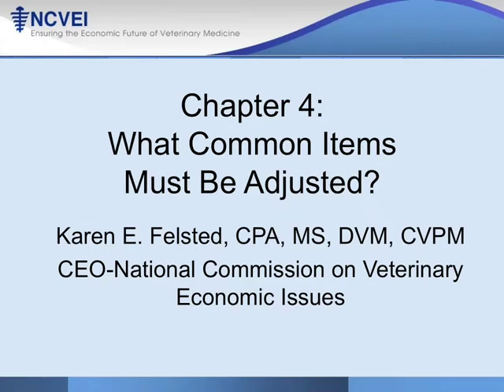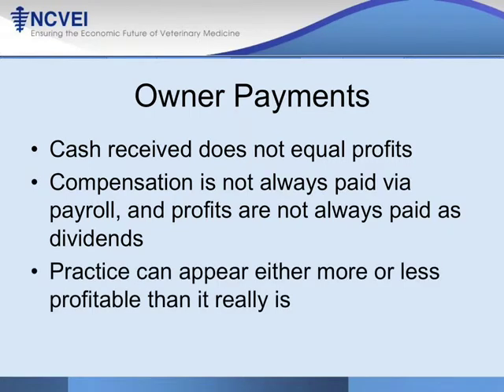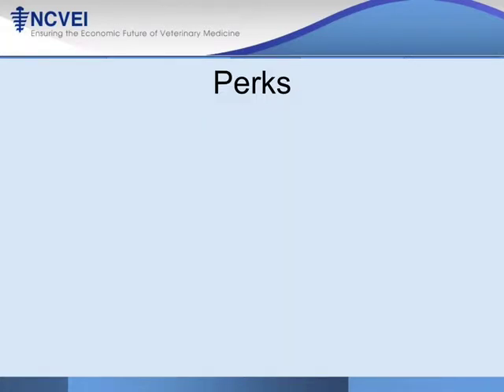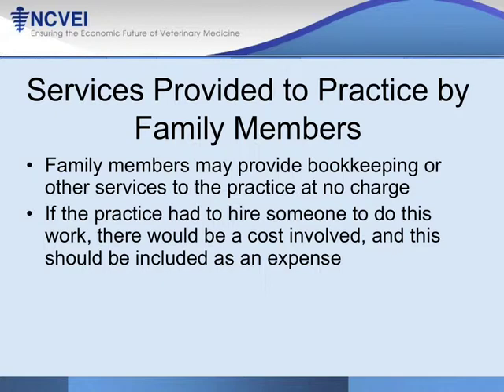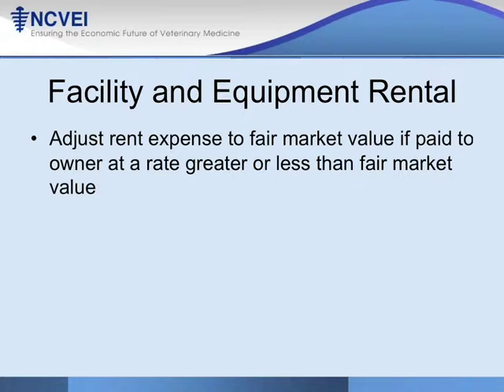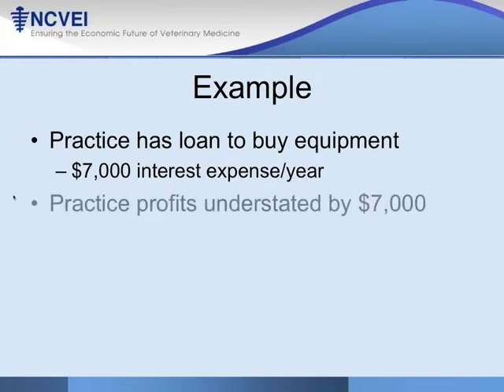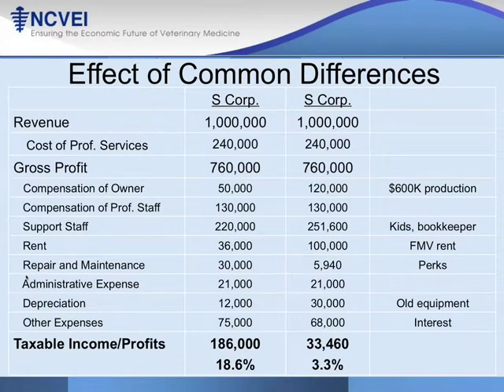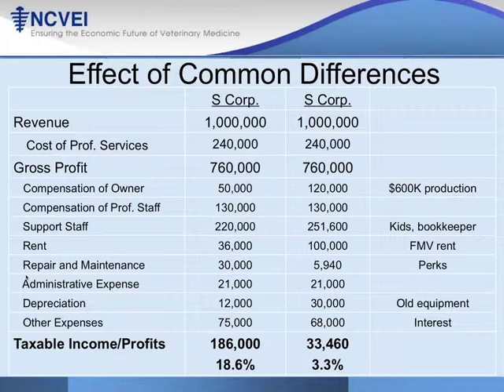Chapter 4: What common items must be adjusted?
Felsted profitability